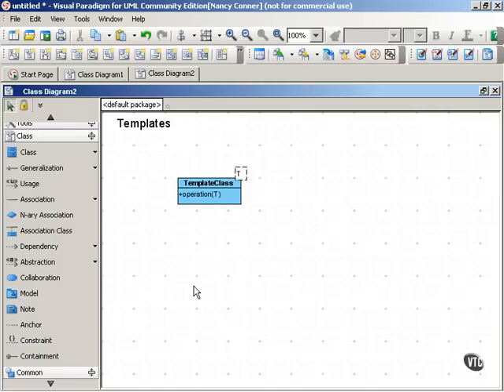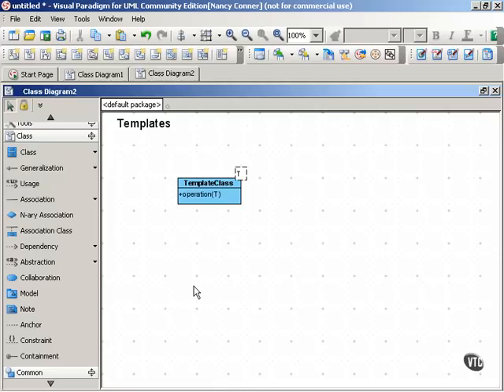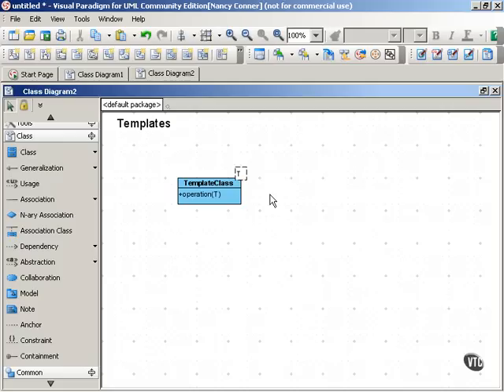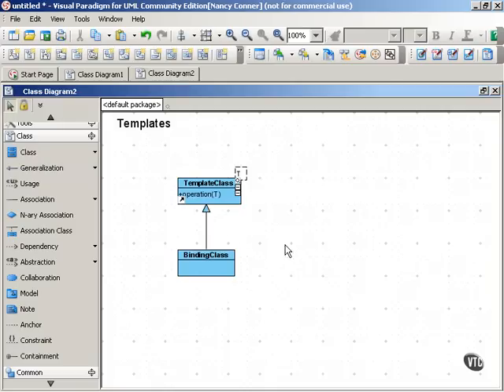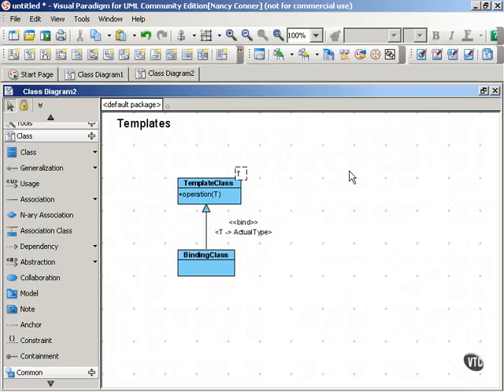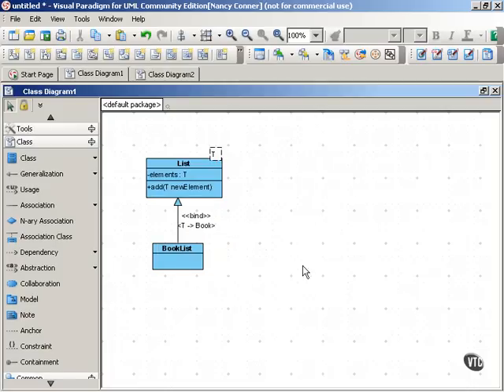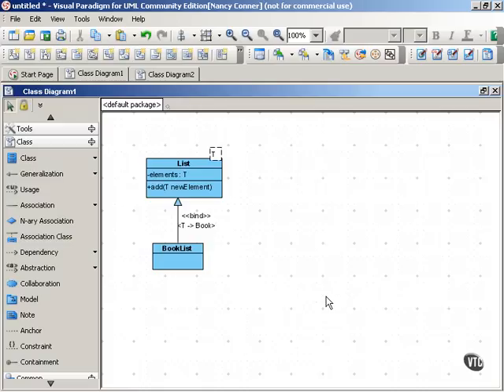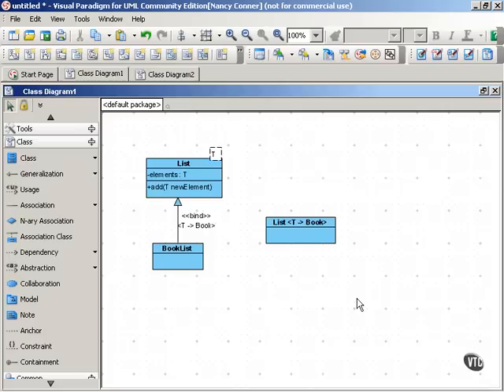5.04_Templates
Advanced Class Diagrams